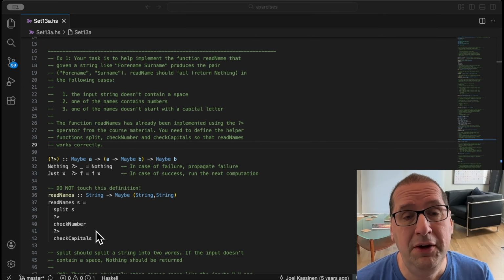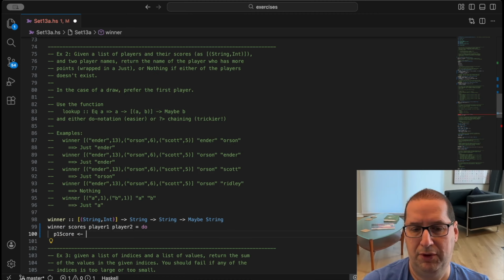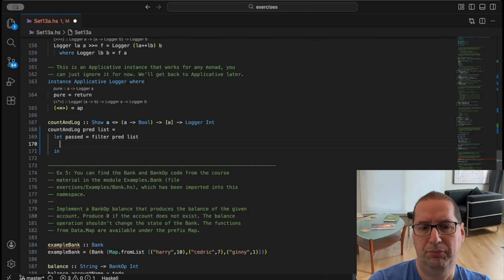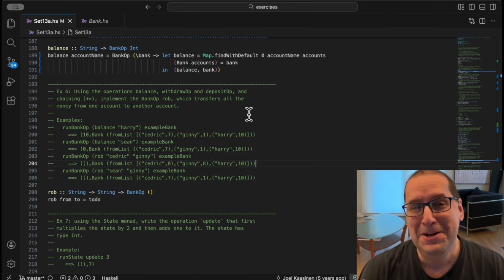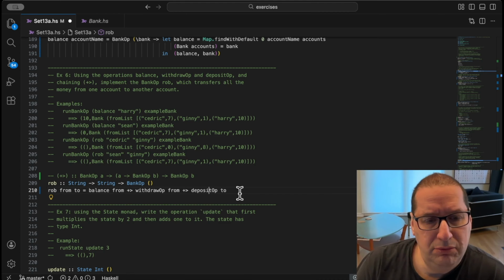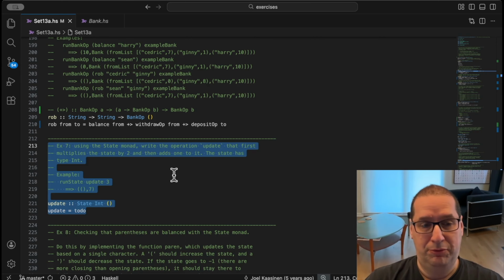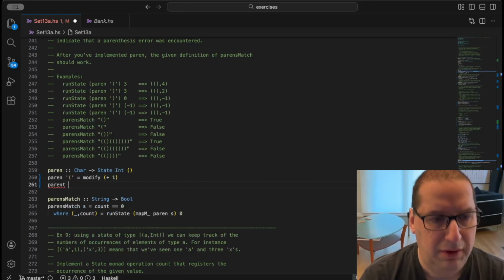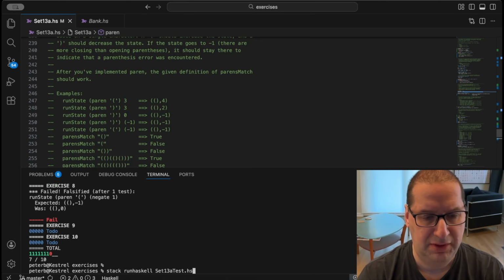Monads Aren't Magic!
Today we work through Set 13a from haskell.mooc.fi. We play more with monads, or, as I like to call them when I want to enrage people, "Sequenceables"

Thumbnail image: John William Waterhouse, "The Sorceress" (1911)